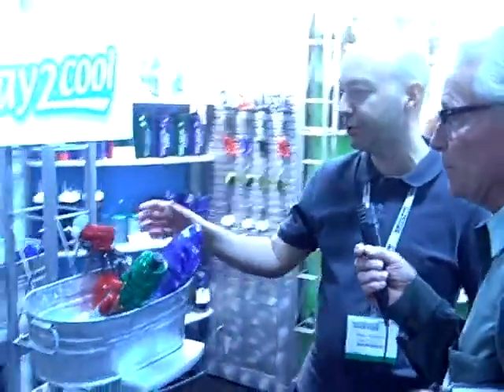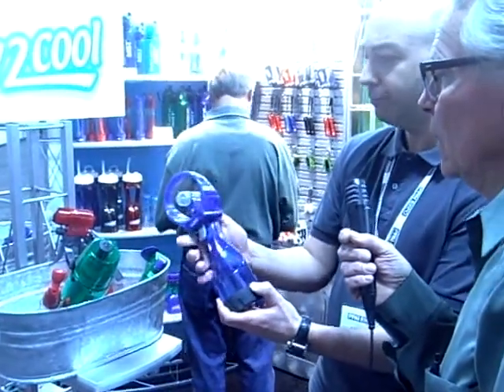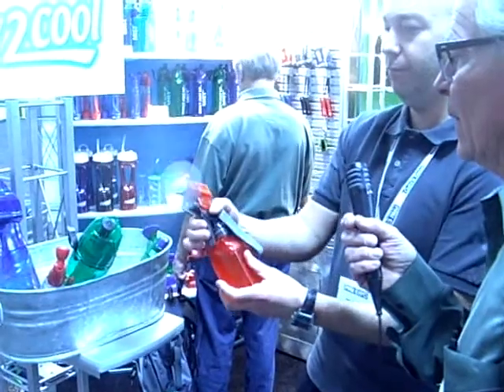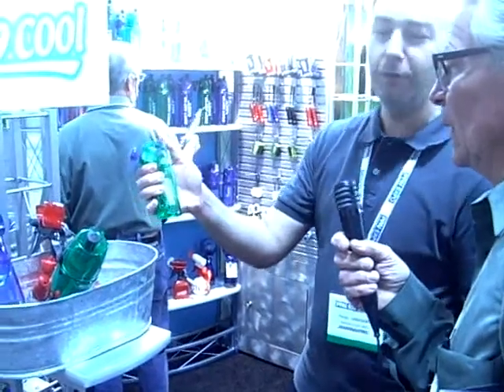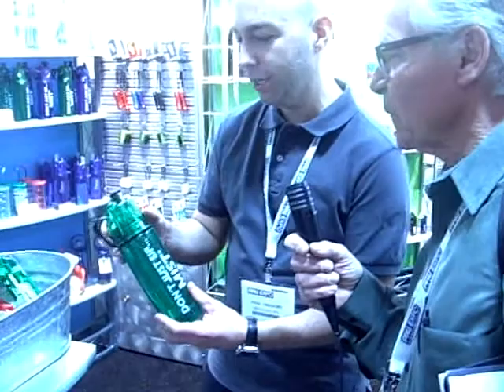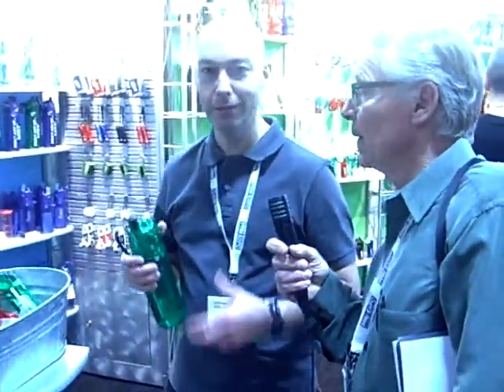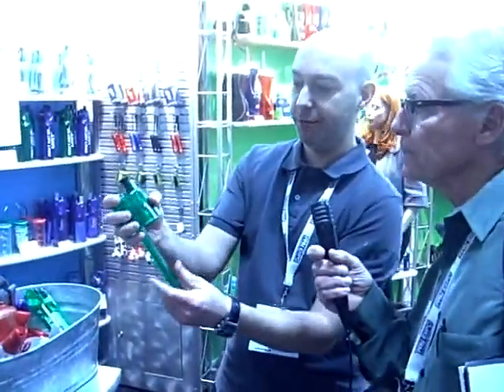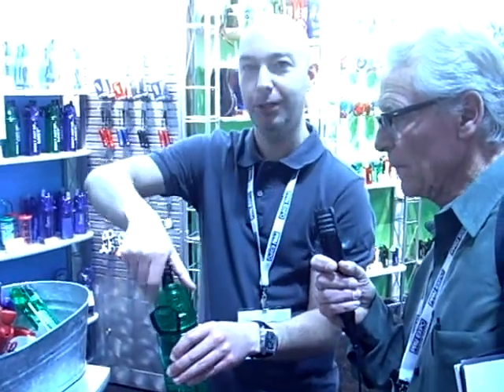Walt with Way2Cool.AVI